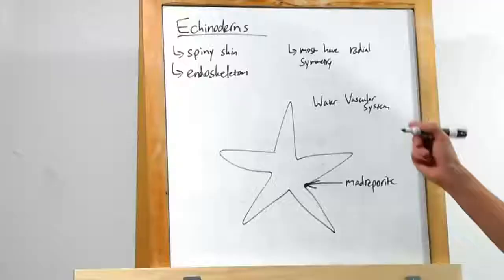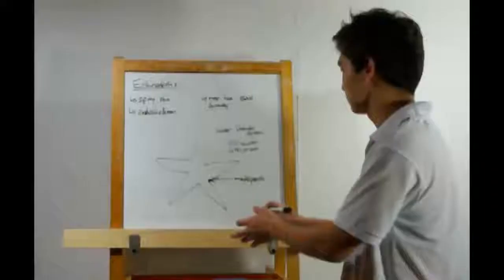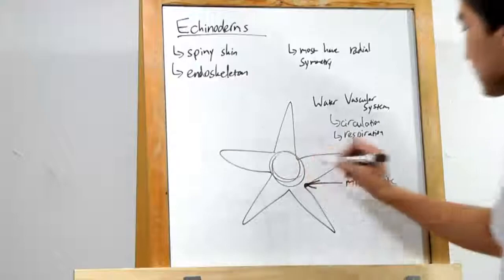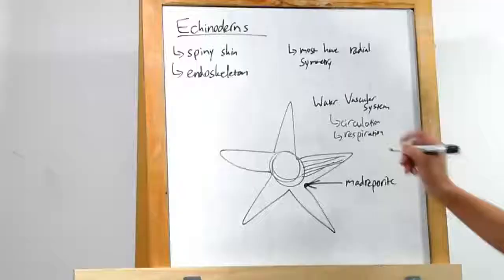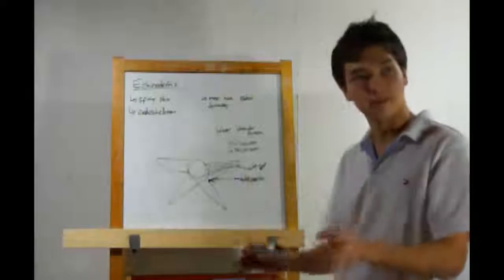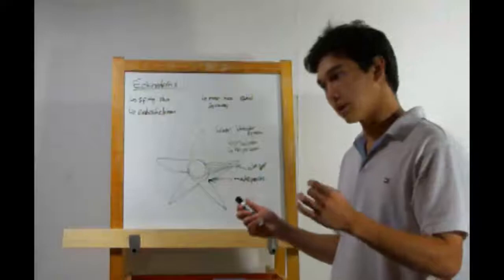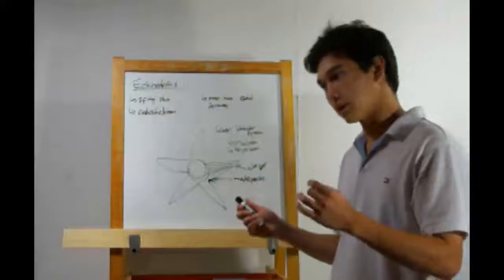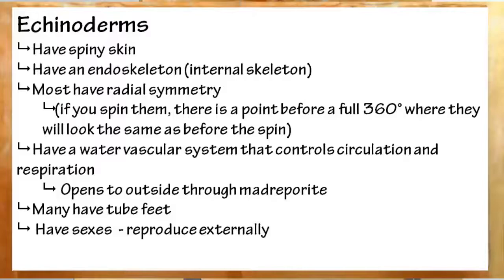27 - Echinoderms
Bryant's not a star yet, so he presents you with some starfish.